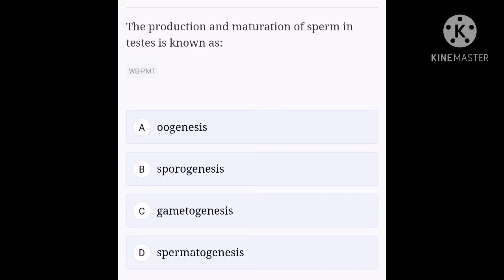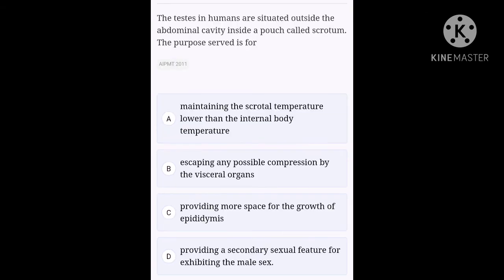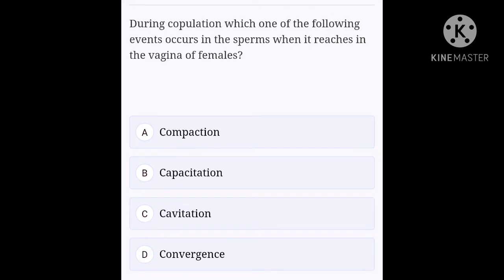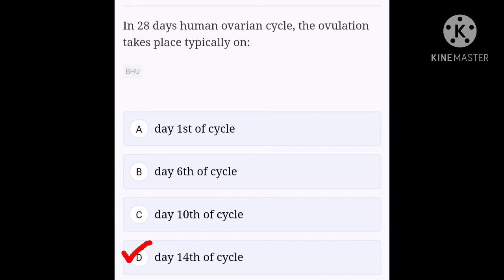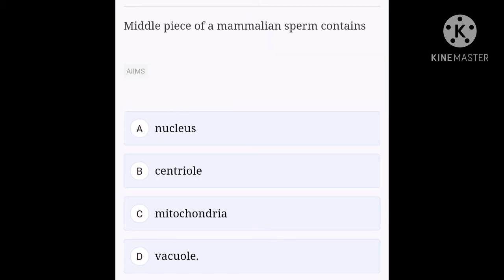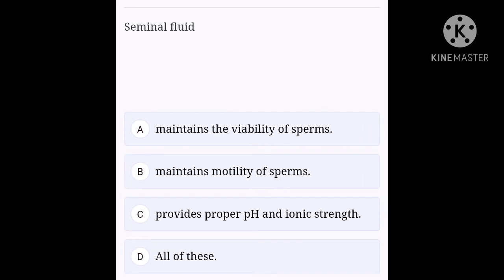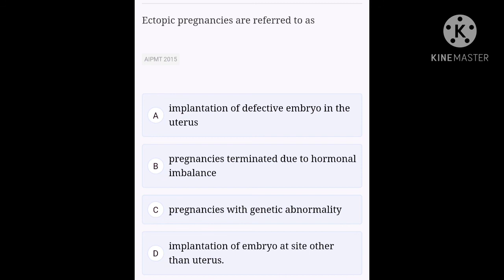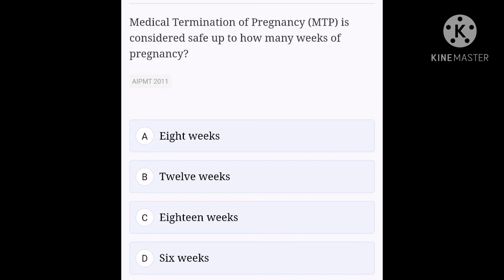Reproduction in Organisms | part - 2 | NEET Most important MCQs | Target 360 in Biology |in English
In this video we will discuss about human reproduction chapter practice questions..